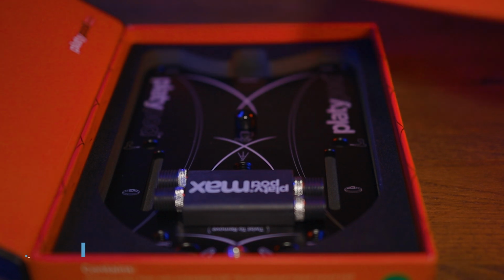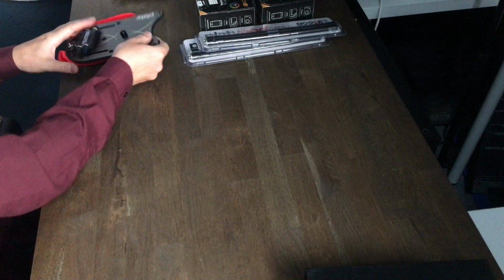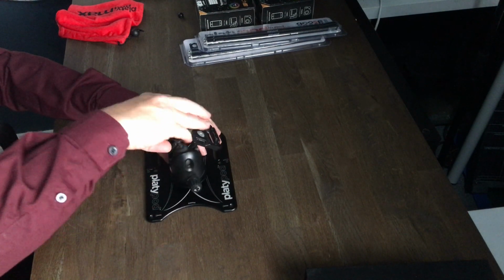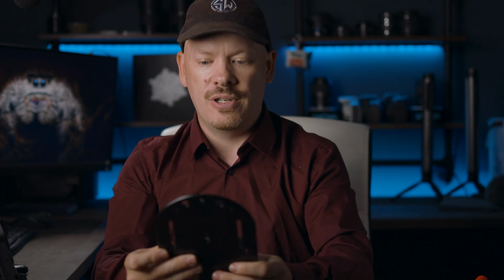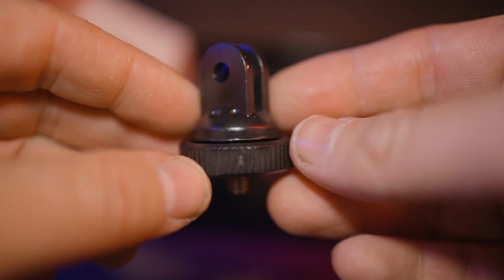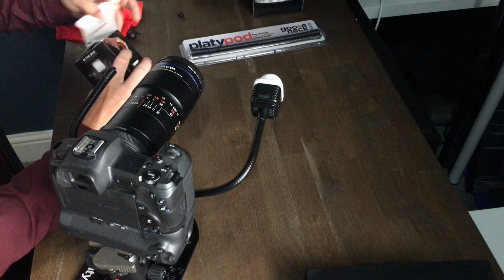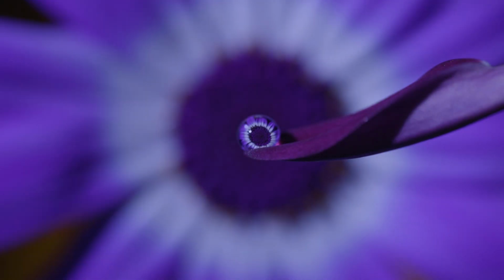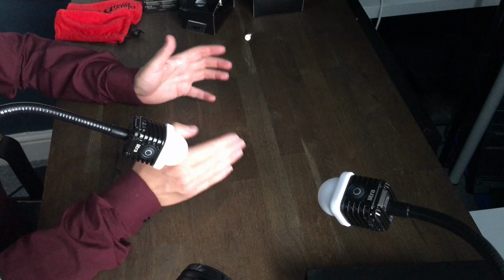Platypod Max Macro Bundle Unboxing and First Impressions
👉 Join the Macro Photography Community:
Tutorials, live calls and a community to help you actually learn macro photography. I've received a Platypod Max Macro Bundle, in this video, I'll be unboxing it and giving you my first impression of it.

If you liked this video or found it useful, consider buying me a coke!